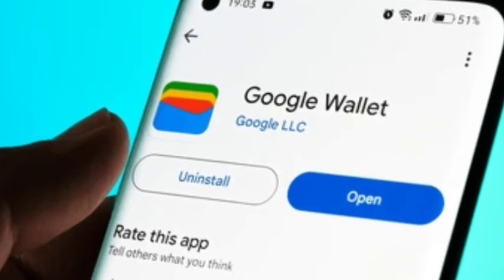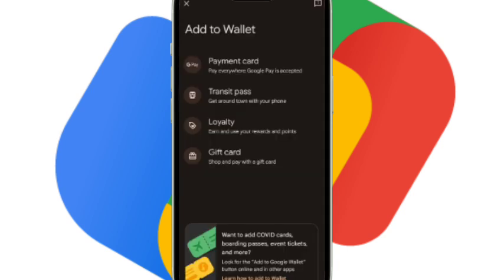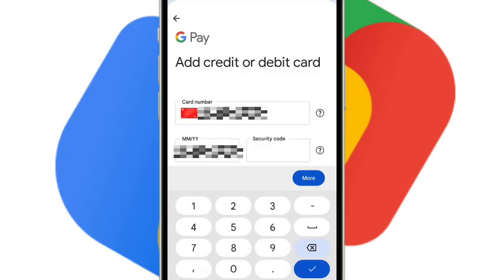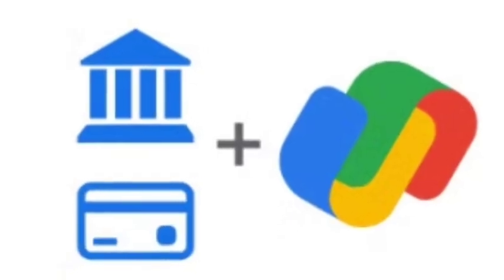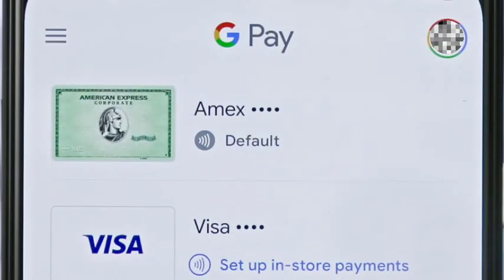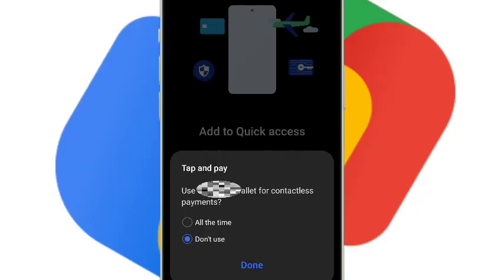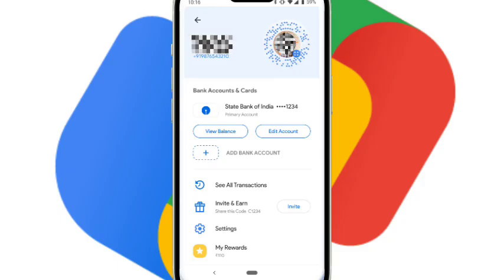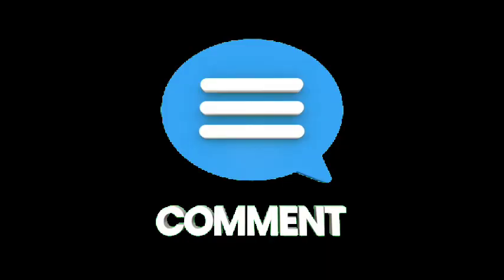How to Add a Card to Google Pay (step-by-step)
This video tutorial explains in detail how to add a card to Google Pay to ensure you are ready for a world of contactless convenience.

This is a step-by-step tutorial on how to securely add a credit or debit card to your Google Pay wallet on Android or iPhone using the streamlined 2026 interface. I'll guide you through the official process in the Google Wallet app, from tapping the 'Add to Wallet' button to the required card verification step. For security, always ensure you're using the official app from the Google Play Store or Apple App Store and have a stable internet connection for verification to prevent account flags.

Linking your financial accounts correctly is the first step toward a paperless lifestyle. Adding your card correctly enables secure contactless payments in stores, online checkout, and peer-to-peer transfers through Google Pay. In this guide, we address common pitfalls like failed camera scans or manual entry errors that often lead to bank declines. You'll learn how to set your newly added card as the default payment method and manage your card details directly within the app's settings. This ensures that your preferred rewards card is always the first one charged when you tap your phone at a payment terminal.

Managing your digital wallet goes beyond just adding a card; it's about maintaining financial health and security. Whether you're upgrading to a new device or adding a secondary business card, the process remains consistent and highly protected. We cover how to interpret bank notifications and why specific security locks on your phone are mandatory for these features to function. By following this walkthrough, you transform your smartphone into a secure vault for your payment methods.